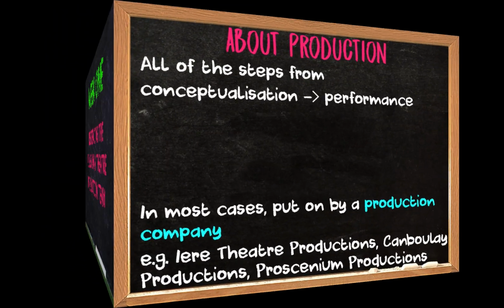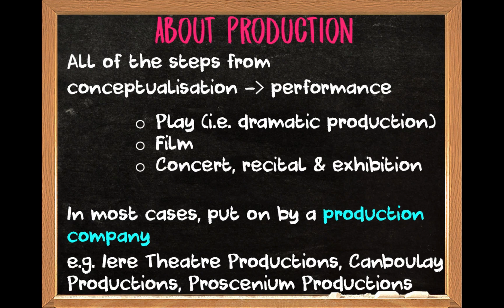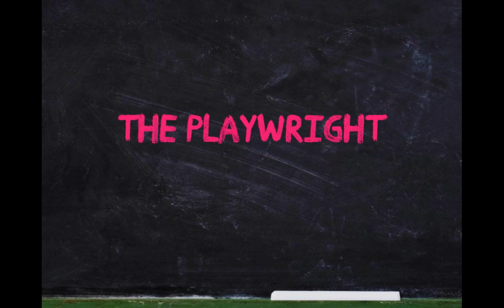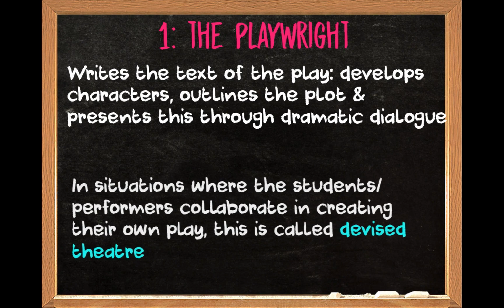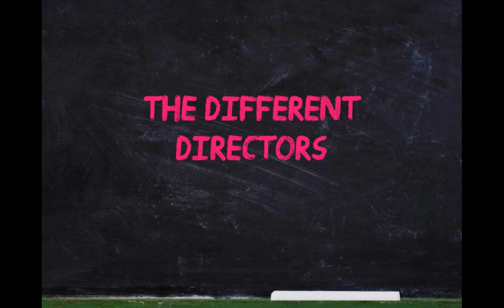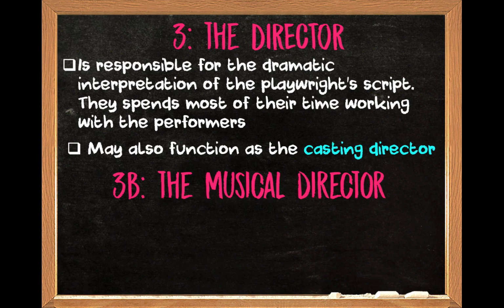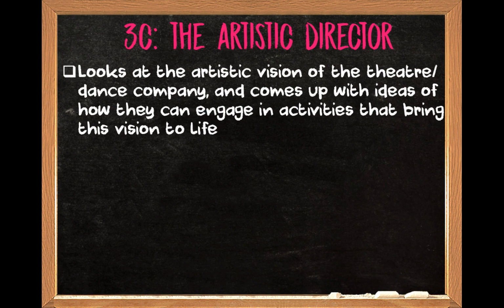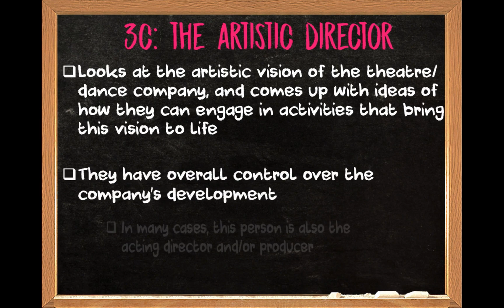Week 1 (Part 1 of 2) ROLES IN THEATRE PRODUCTION